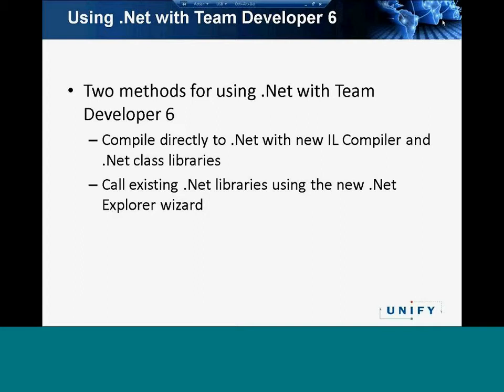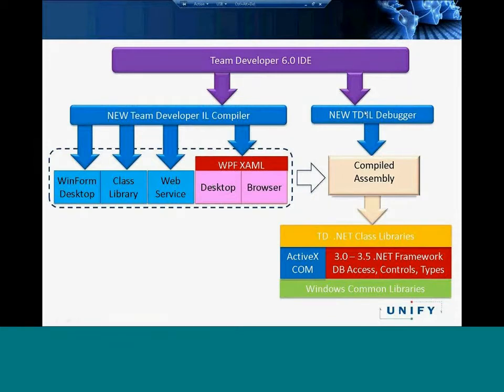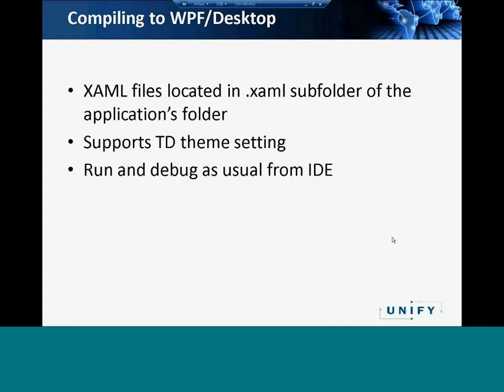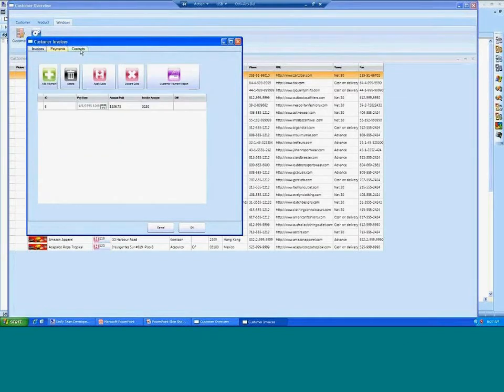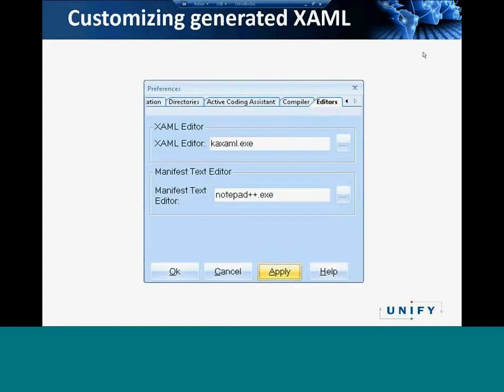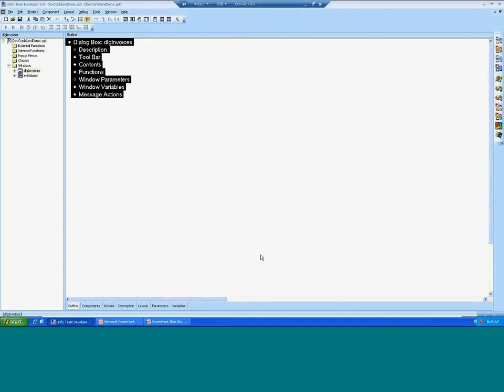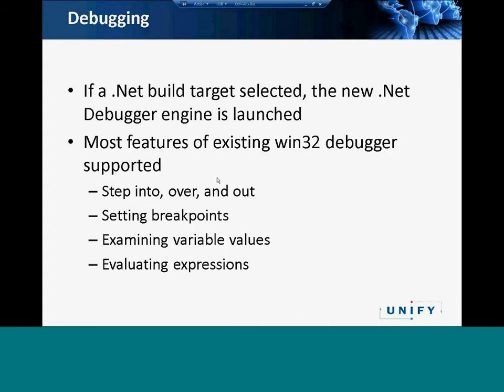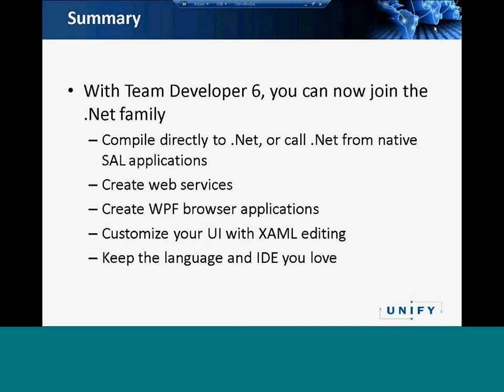Team Developer 6.0 - Overview